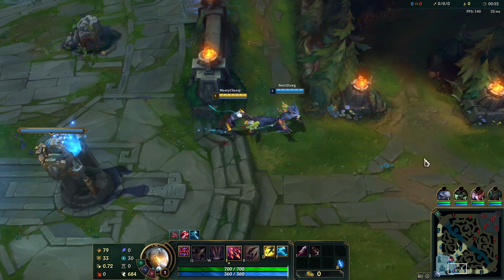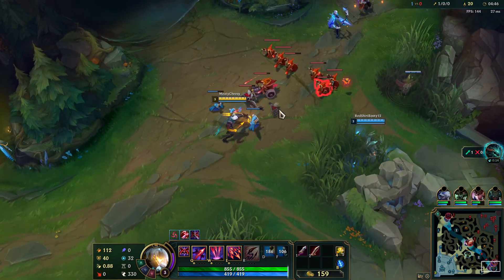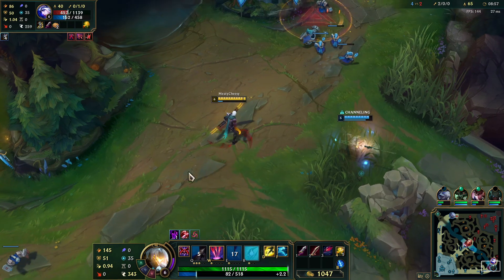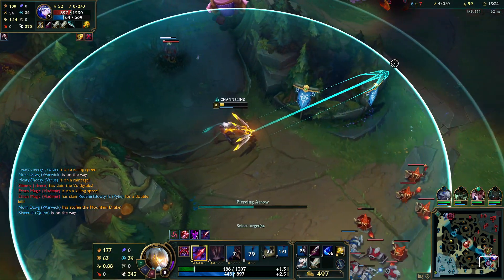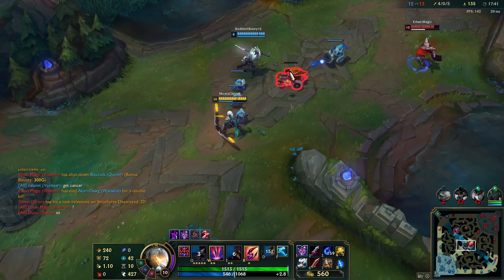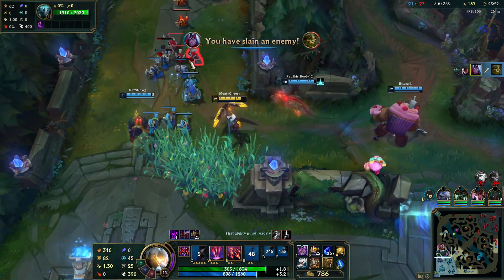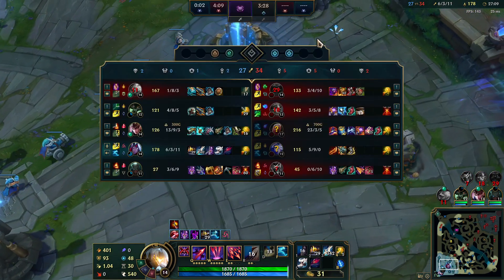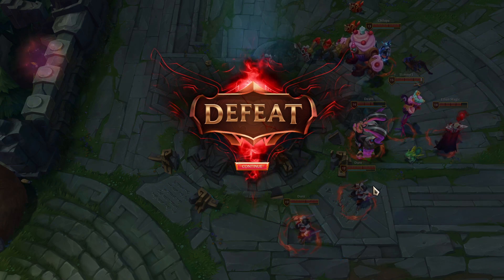Lethality Varus Is Taking Over Season 14!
Monitor: AOC 27G2S

Keyboard: EVGA Z15

Headset:Razer Kraken V3

Mic:Samson Q9U